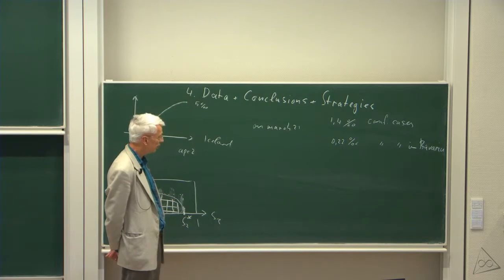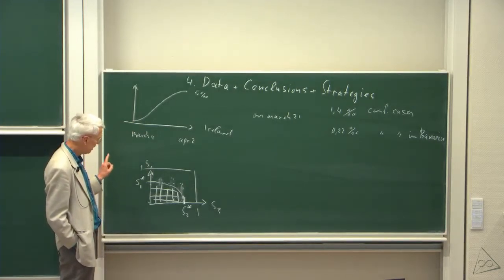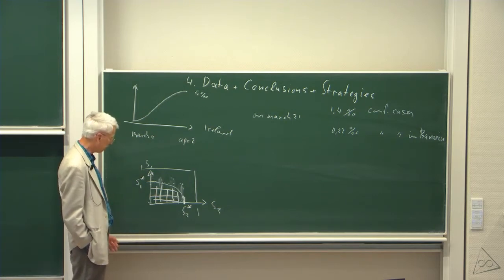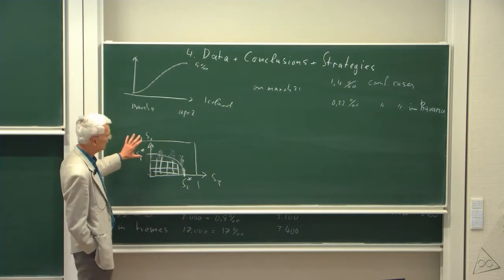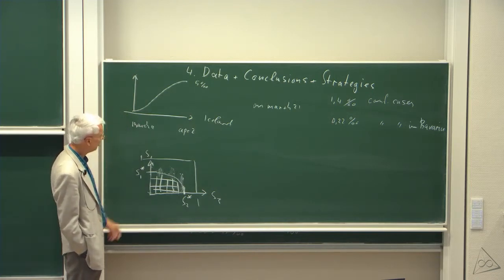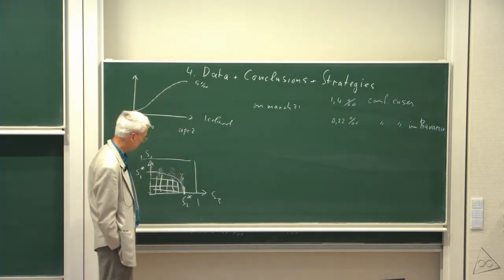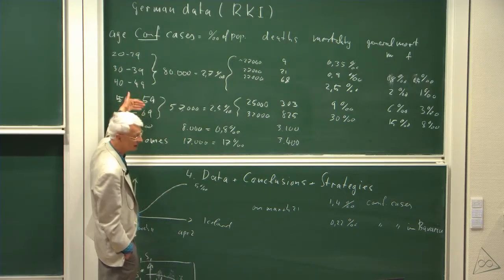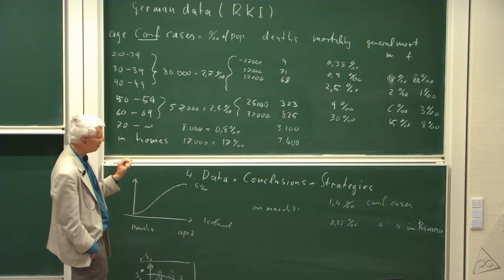Corona „Herd-Immunity“ and all that (part 4 of 7)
My name is Stephan Luckhaus, I am currently the senator
for mathematics in our (german) national academy Leopoldina.
I do not agree with the recommendations of our academy for
the covid pandemic. Based on the data on the epidemy in Germany,
published by the Robert Koch Institute and on a class of models
of mathematical epidemiology, I reach two conclusions:

First the mortality for the people below 65 or even 70 is low.
How low depends on the rate of confirmed cases to all infections.
Antibodytests will eventually give that number, but there is
good reason to assume that this rate is only 5% in Germany,
much higher in Iceland and much lower in Italy.
These 5% are explained in the fourth episode of this series.

Second there is no hope to reach a sustainable equilibrium state
without a fairly high level of natural immunization at least among
the more active part of the population, that is based on models of
different complexity that have been developed in mathematical epidemiology.
I explain these models with little to no formulas in episodes 1-3.

My personal conclusion: the lockdown for the whole population
is not saving any lives in the long run, strict quarantining combined
with repeated testing of a large percentage of the whole population
might but is economically unsustainable.
The only reasonable strategy is to get to 'natural' herd immunity
in the less vulnerable part of the population quickly, less vulnerable
means everybody under 40, and use e.g. immunized staff in nursing homes
as much as possible.

The punch line: infections of under 40 years old are more often positive
than negative and should not be avoided.

If you are a scientist or know generally calculus then the more
mathematical episodes 5-7 might be also of interest.
I also have a preprint connected to this discussion on the
preprintserver of the Max Planck Institute Mathematics in the Sciences: